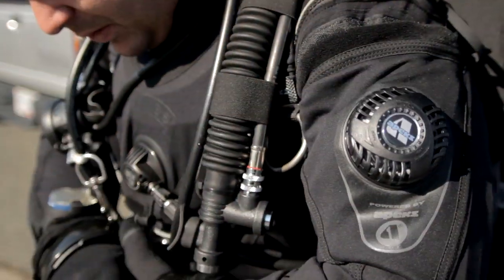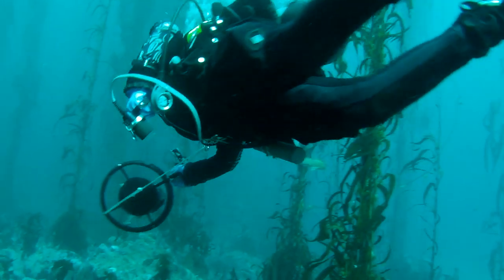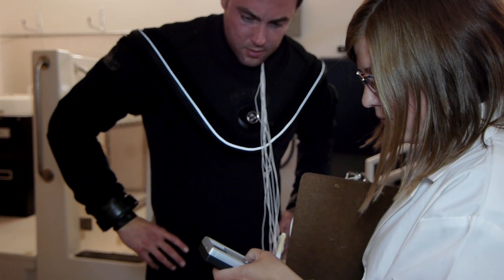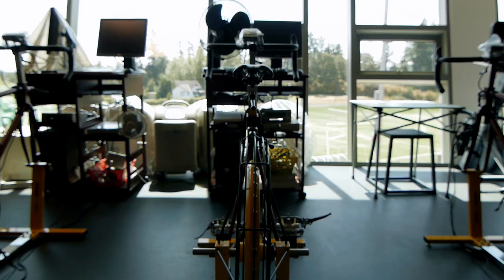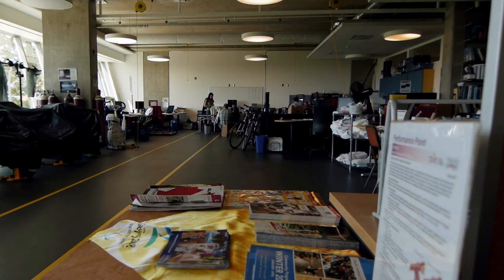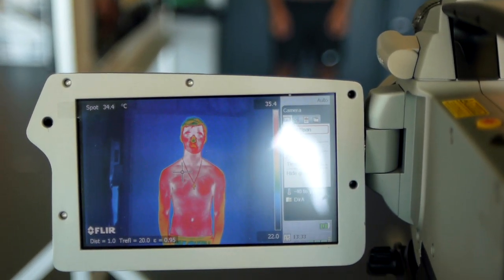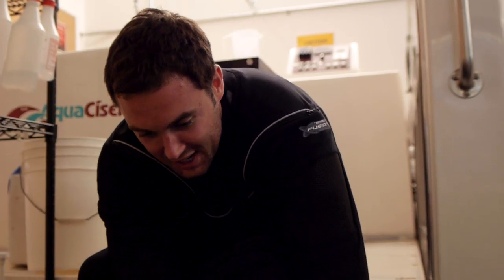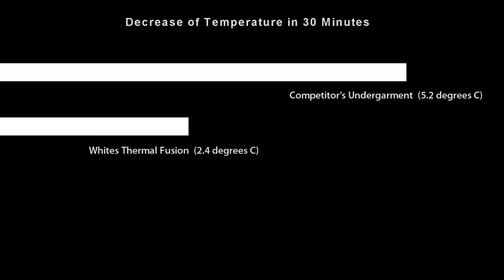Whites Thermal Fusion Undergarment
The Thermal Fusion, a high performance diving undergarment, maximizes warmth, and provides unrivaled flexibility and fit.

Designed by divers, the Thermal Fusion was rigorously tested by professionals to ensure the highest levels of comfort and warmth.

Proven by science, independent laboratory tests by the Sport Innovation Center (SPIN) validate the superior insulation value of the Thermal Fusion. Cold water immersion and controlled cold weather environmental tests determined effectiveness in protecting skin and core temperatures. Comparative testing against our competitor's top rated undergarment confirms superiority. The science proves that the Thermal Fusion performed best overall in preventing heat loss in extreme environments.